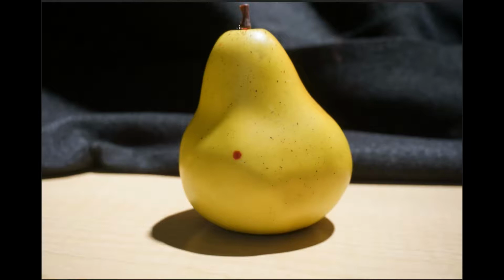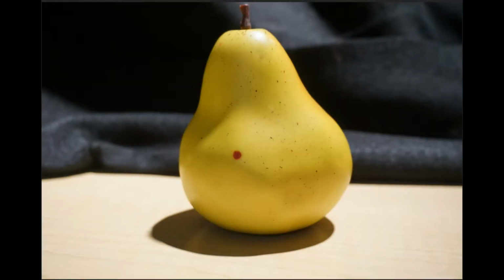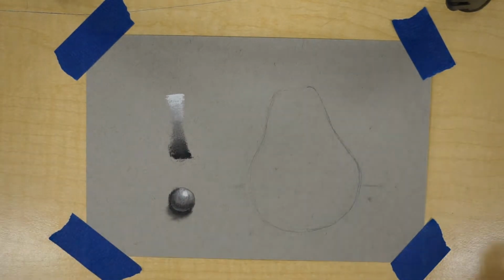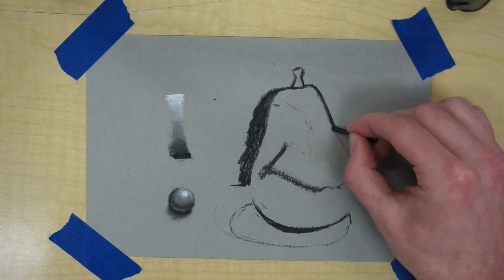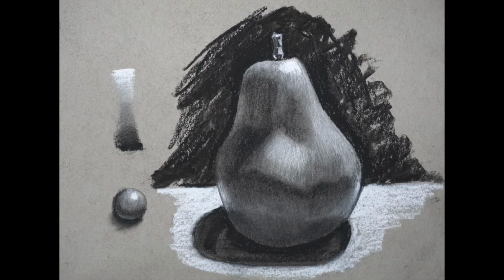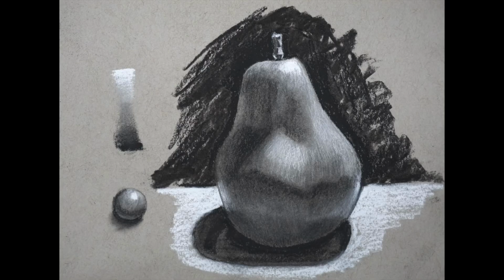How to Draw with Charcoal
The video looks at how to draw from observation with charcoal on grey paper.  We start by seeing simple forms, planes and values. Then, applying value to create the illusion of form.